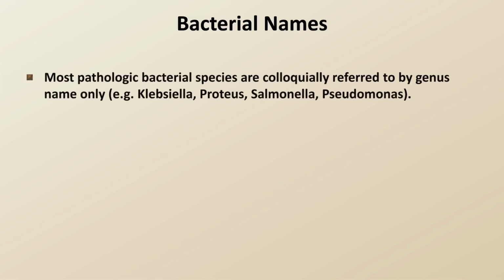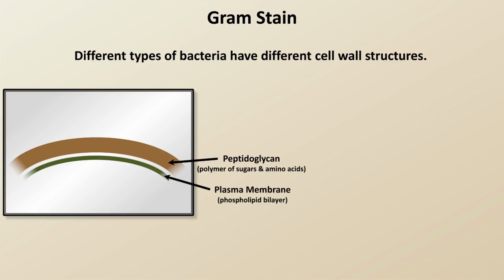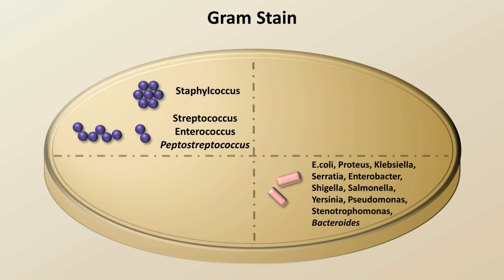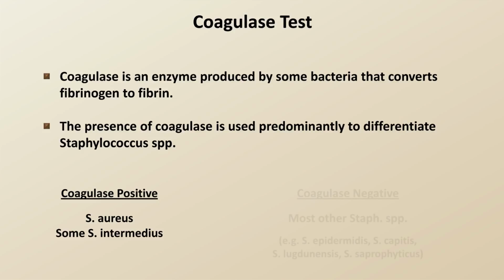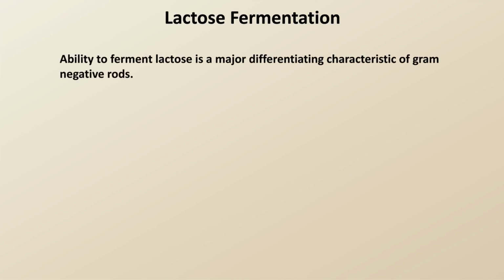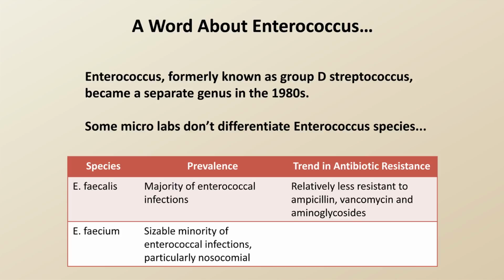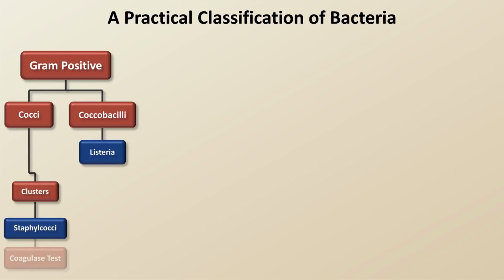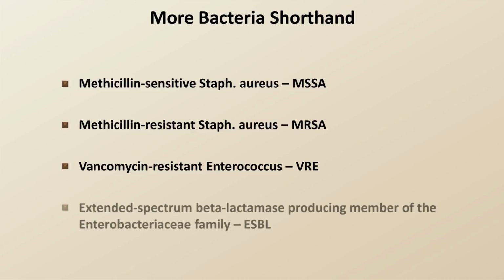Classification of Bacteria Antibiotics Lecture 1